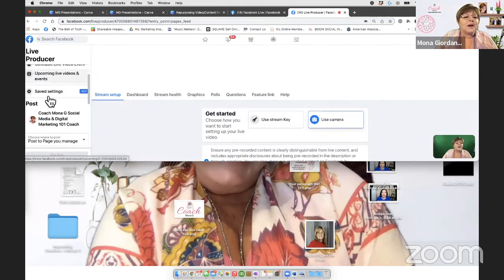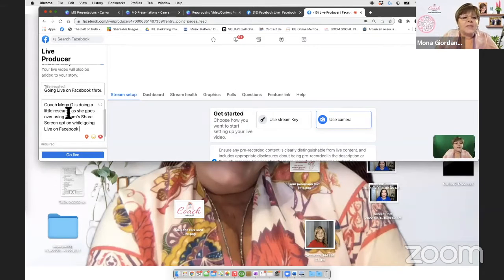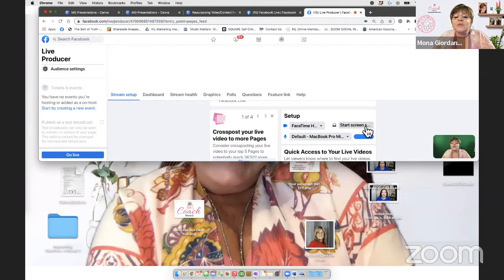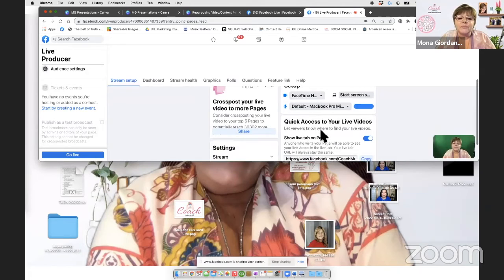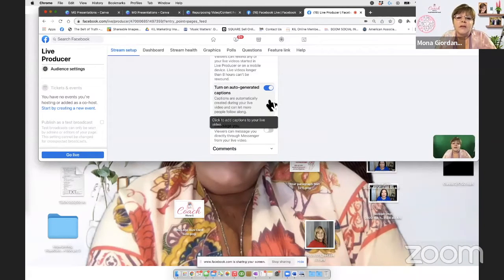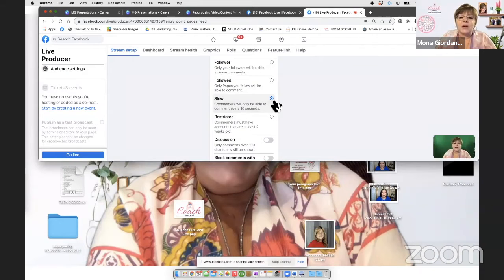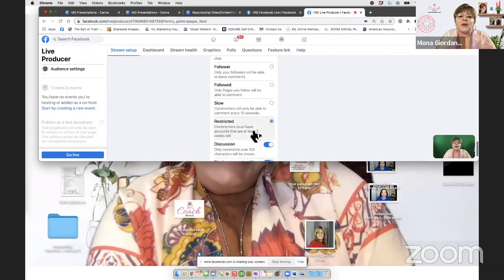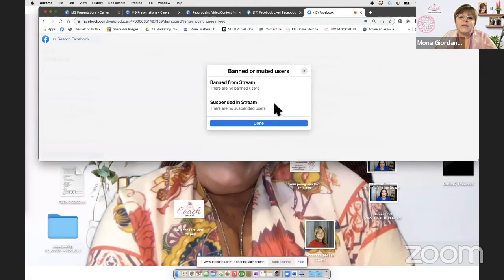What is Facebook Live Producer, and How Do You Set it Up?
So you want to up your game on doing Facebook Lives. Well then, it's time to go from using your cell phone, to using your desktop (laptop) so you get more bells and whistles.

To go Live on your phone is still the same, but when you go Live from your desktop, Facebook will automatically direct you to their "Facebook Live Producer" studio.

Once. you go through a little bit of set up, you're good to go, and with features like being able to trim the beginning and end of the video, have the captions automatically generate, create polls, share your screen, make clips and more, you'll be taking your Lives up a notch.

In this video, I had a bit of trouble with my screen not covering the entire desktop (my bad), but the info. was too good not to share!

Thanks for your grace, as I, too, learn these new tricks, so I can share them with YOU.

Don't wait until they're perfect. Get them up there. The improvement will naturally follow.

Let me know if you have any qestions, or if you have a particular topic you'd like me to cover.